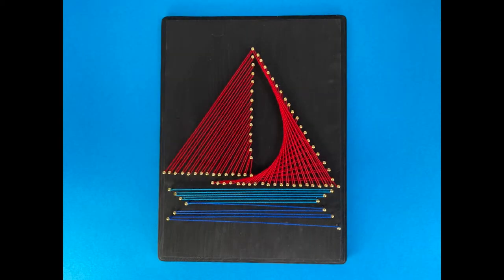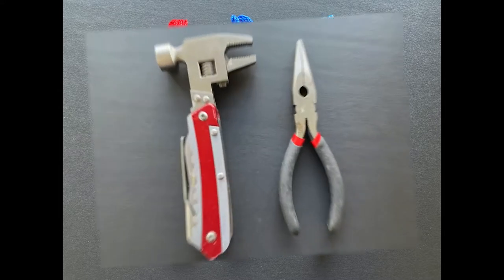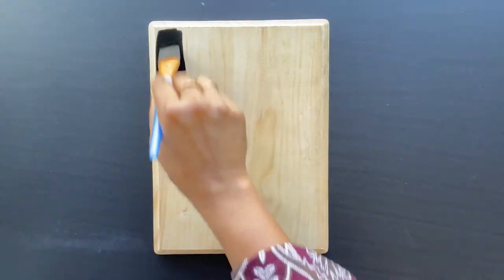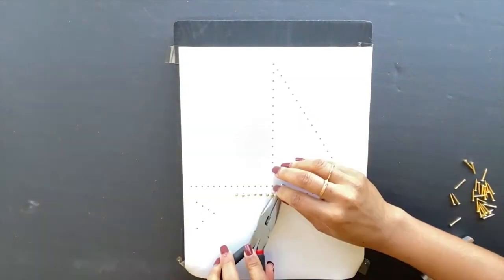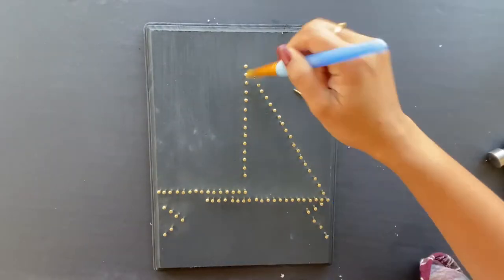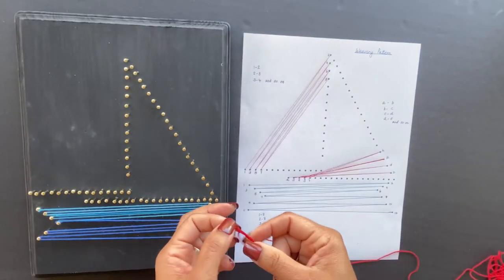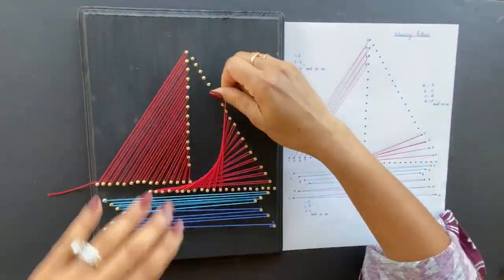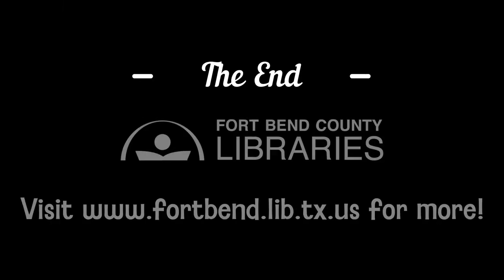Arts & Crafts: String-Art Sailboat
Fort Bend County Libraries presents a variety of craft- and hobby-themed video demonstrations to introduce people to new hobbies and activities, and to give current crafters inspiration and new ideas. In this tutorial, get step-by-step instructions on how to make a string artwork of a boat. Learn how to use nails and twine to create a personalized piece of art to decorate your room or as a gift for a friend.

Fort Bend County Libraries offers fun, virtual programs specifically designed for high school-age teens in grades 9 through 12. To see more in FBCL's "Young Adult" series, click here...